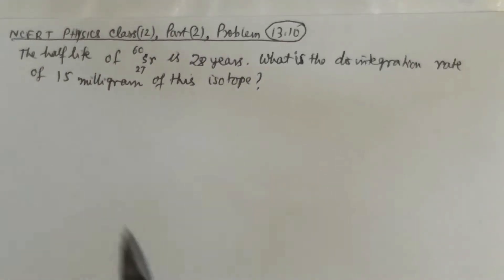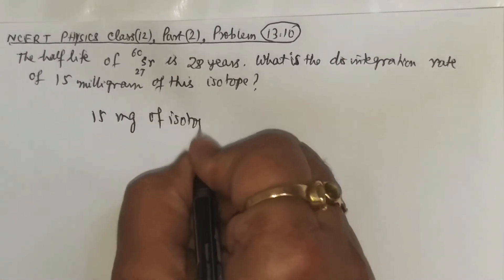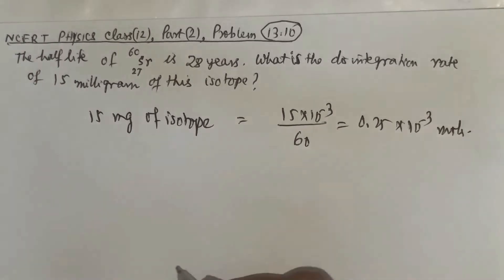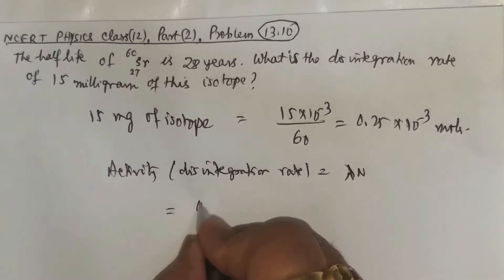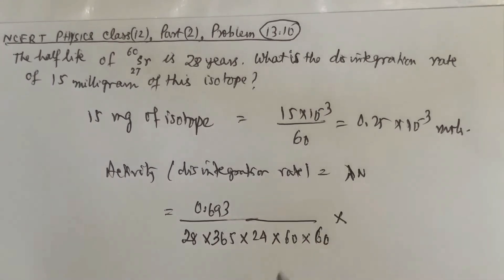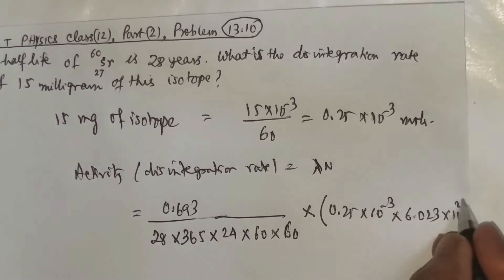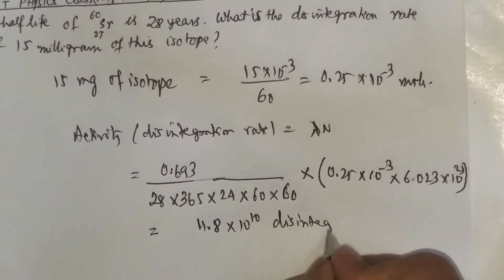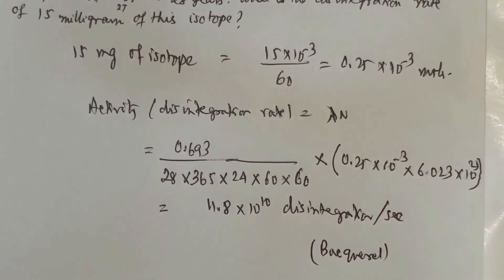NCERT PHYSICS, CLASS 12, PART 2, PROBLEM 13.10,Radioactivity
The half life of ₂₇Sr⁶⁰ is 28 years. What is the disintegration rate of 15 milligrams of this isotope?